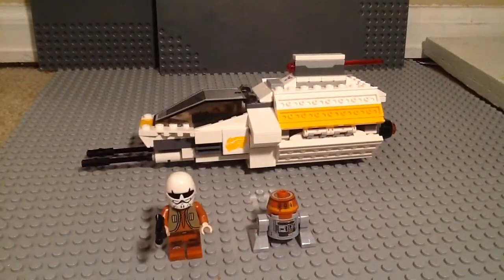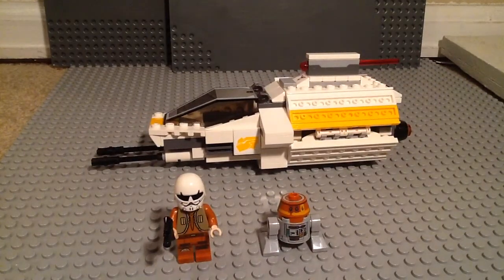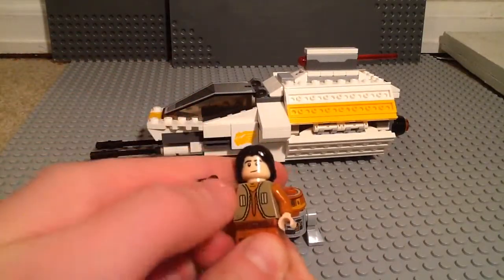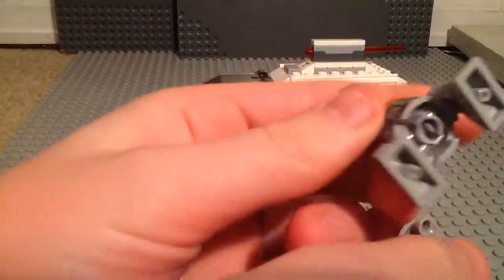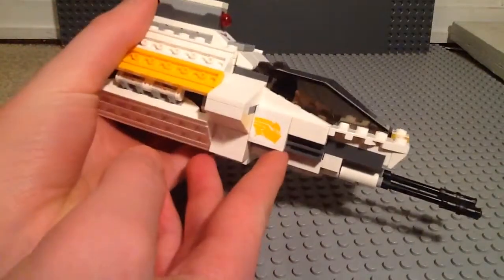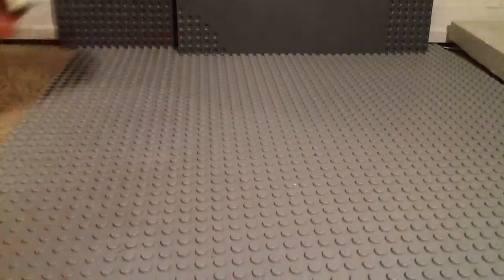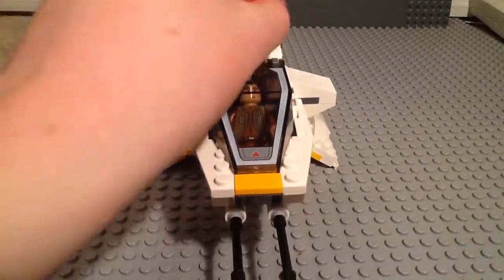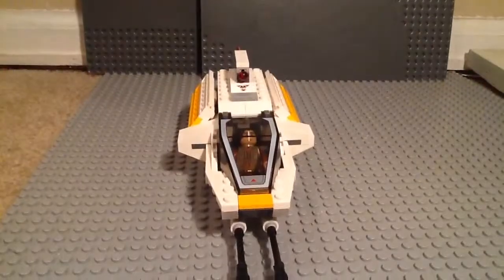Lego Star Wars The Phantom review!